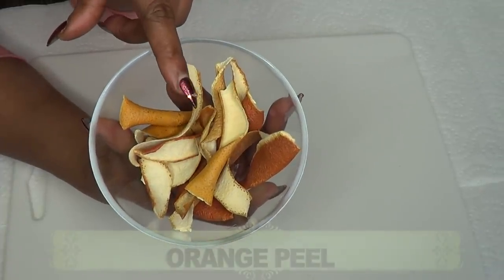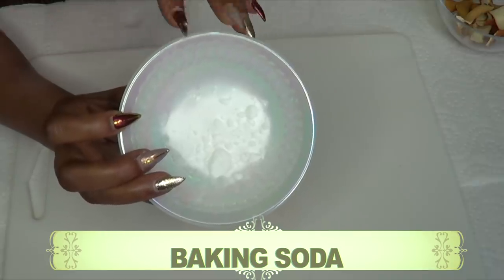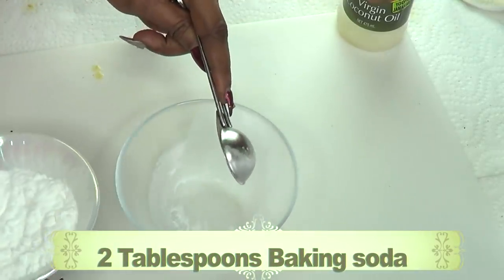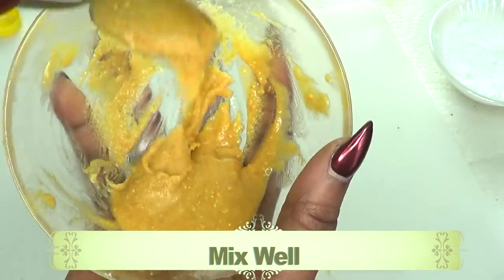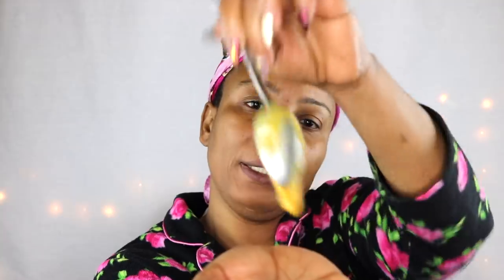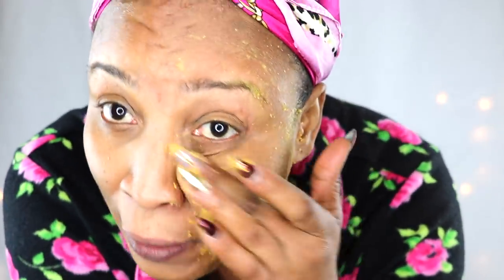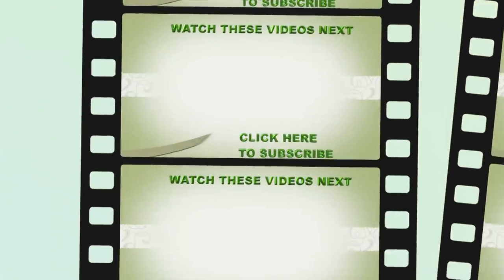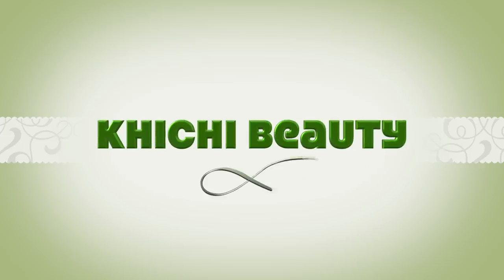HOW TO GET GREAT LOOKING SKIN IN MINUTES, LOOK UP TO 10 YEARS YOUNGER, LIVE DEMO |Khichi Beauty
HOW TO GET GREAT LOOKING SKIN IN MINUTES, LOOK UP TO 10 YEARS YOUNGER, BAKING SODA COCONUT OIL SCRUB
Getting great looking skin may seem impossible for some people but it is really not. With a little effort, you can actually improve your skin to a more younger looking skin.
In this video I am sharing a facial scrub that when use on a regular will help your skin to look younger, clearer and just radiant looking in no time.This is an old favorite of mine with a twist that is so wonderful, I just can't wait to share it with you. ENJOY